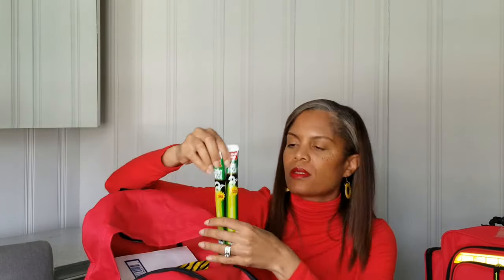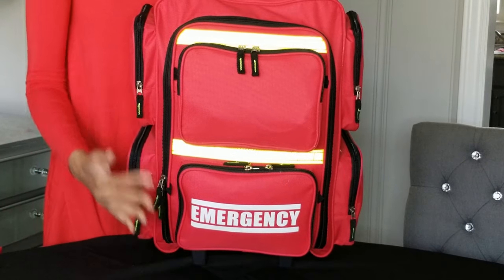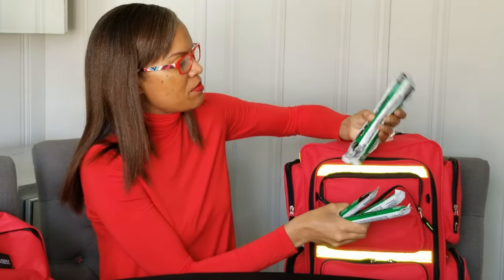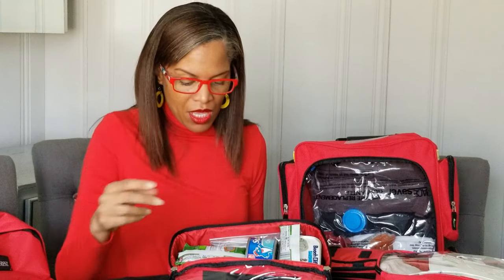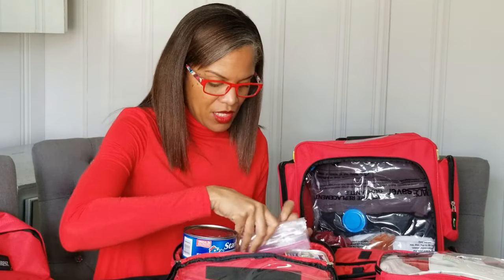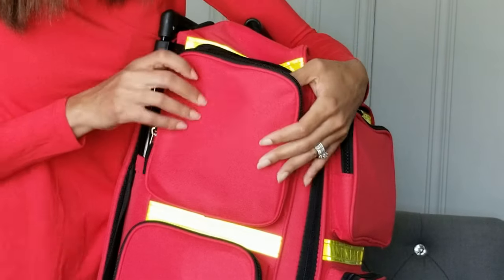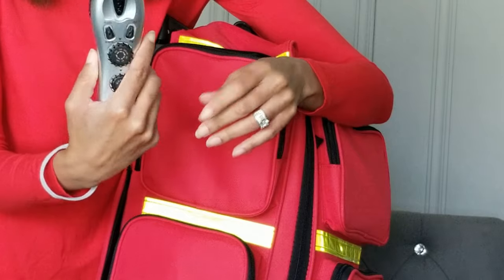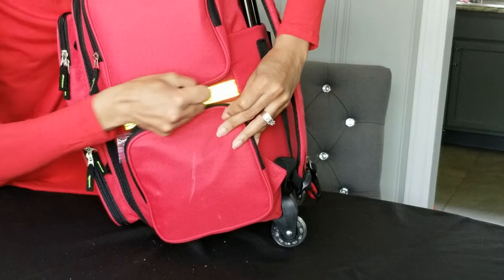Emergency Kit Bag ~ Natural Disaster Preparation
Emergency Kit Bag ~ Natural Disaster Preparation tutorial. This video shows what to pack in an emergency kit bag for natural disaster preparation. I show a starter emergency kit from Amazon and a larger emergency kit from Emergency Kits.com.  I show the contents of each bag including first aid kits, medications, important papers and insurance documents. I also show tools like flash lights, radios, batteries and pliers as ideas on what to pack in your emergency kit enough. Contents of an emergency kit should last for three days during a natural disaster including food and clothing. I ask for suggestions on what would be useful in an emergency kit to be put into the comment section.